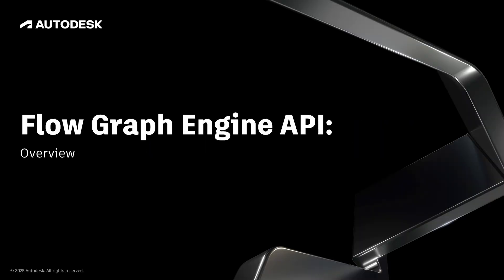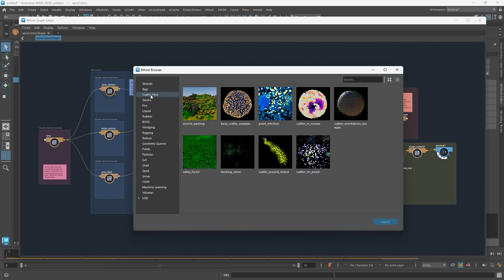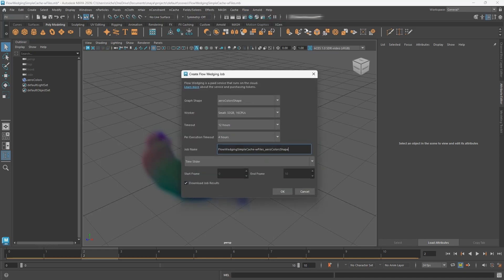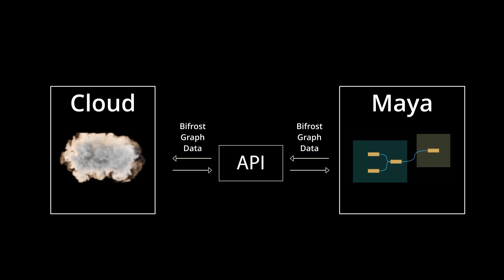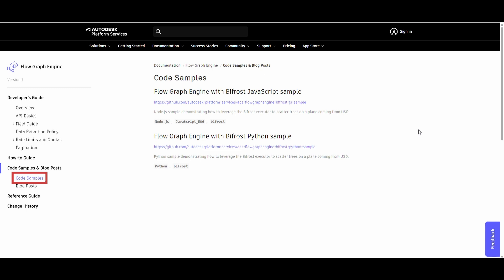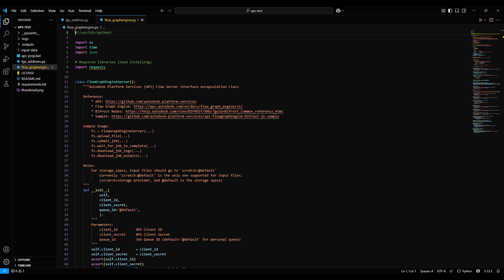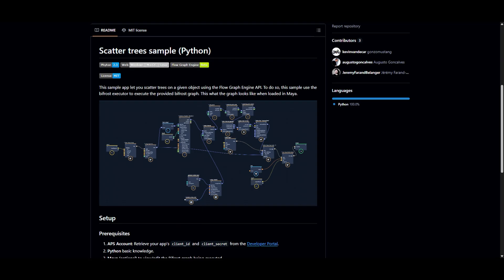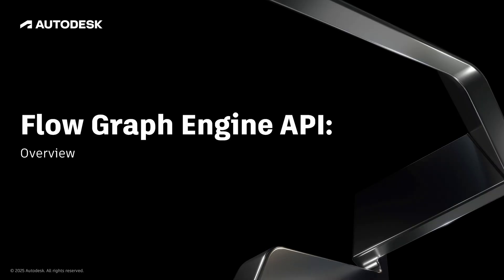Autodesk Flow Graph Engine API - Part 1: Intro and Python example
This video is an overview of Autodesk’s Flow Graph Engine API and how it works with Bifrost graphs. This video is the first in a series designed to give you an understanding of the API along with practical steps for setting it up and using it.

00:00 - Intro to Bifrost FX
01:15 - Caching in the cloud
02:18 - What is an API?
03:13 - Getting the API documentation
04:04 - Bifrost Python example